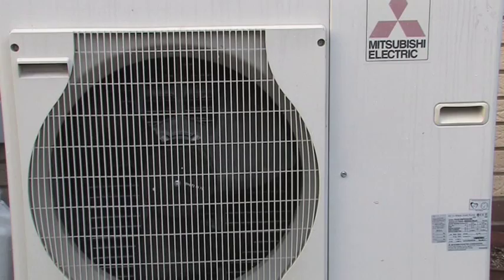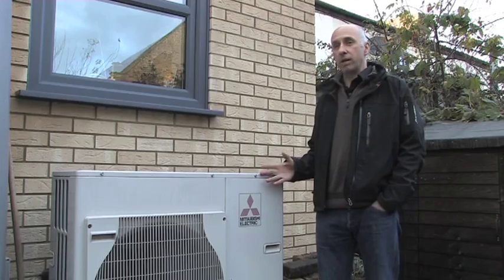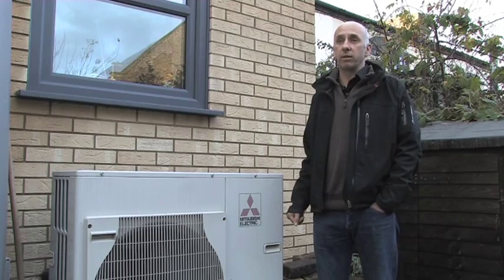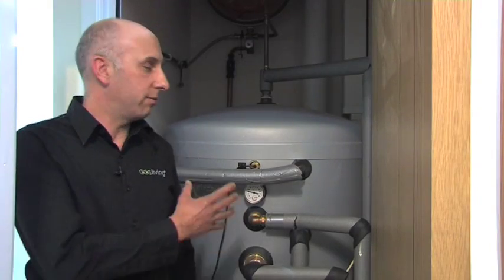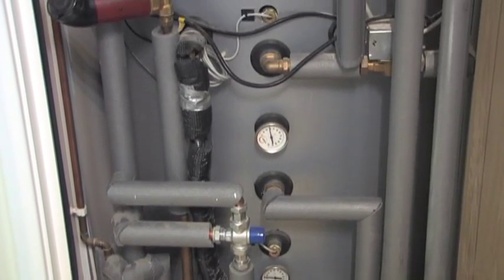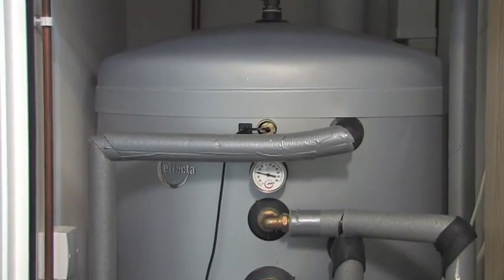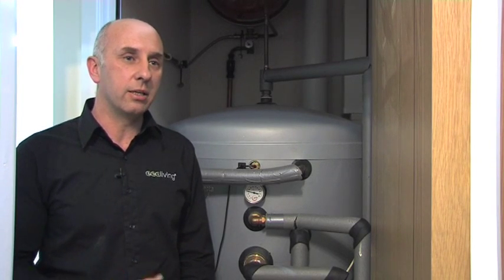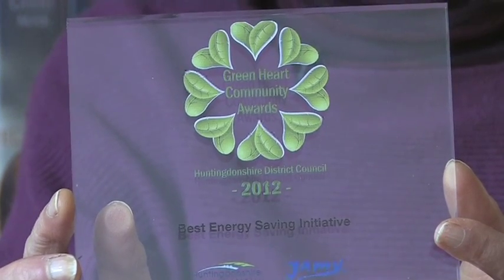Heat Pumps, Heat Pump Systems Mitsubishi Electric Ecodan Air Source Heat Pump Ecoliving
Air source heat pump systems from ecoliving, have a look at the renewable heating opportunities available from ground and air source heating. Funding may also be available for your new instalment. Have you ever wanted to reduce your heating bills and carbon footprint, then a heat pump from ecolivinguk could be the answer you have been looking for.